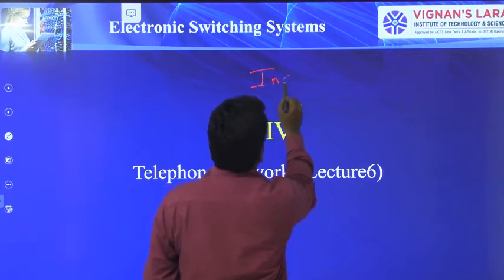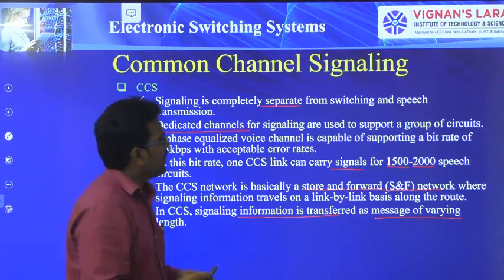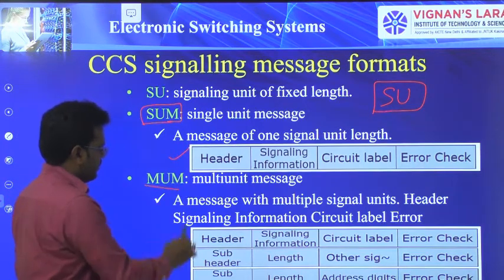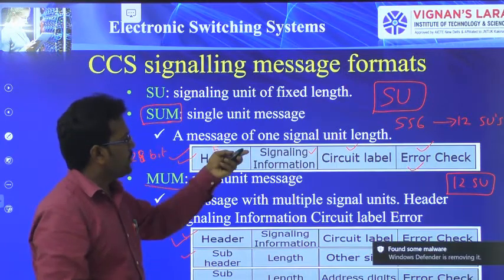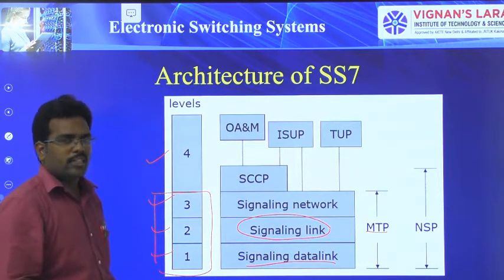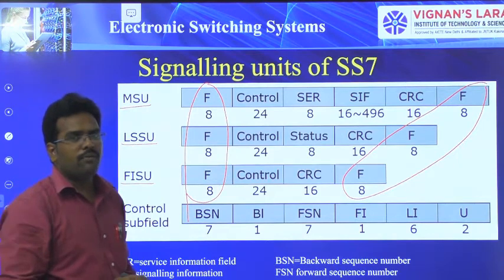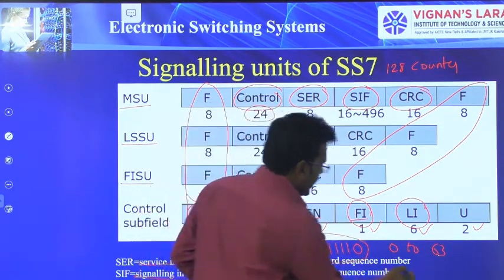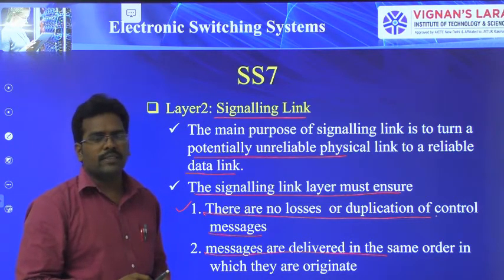Common channel signalling in telecommunicatoins Unit4 Lec6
This video is intended for final year B.Tech students for academic purpose and also for students who want to know about common channel signalling in telecommunicatoins